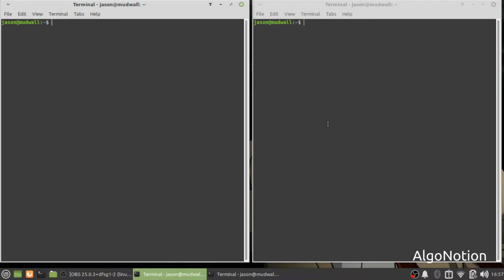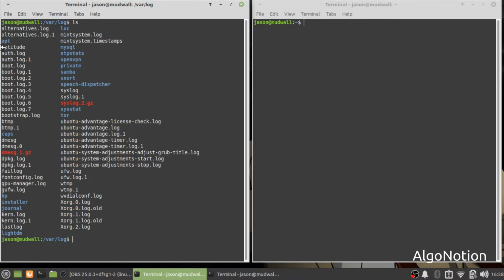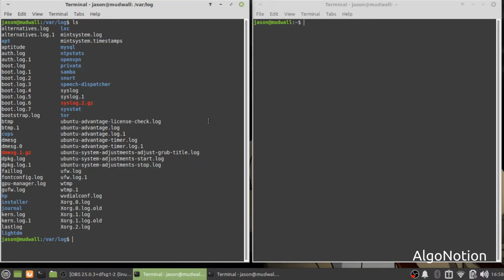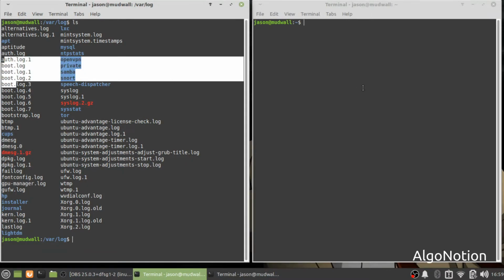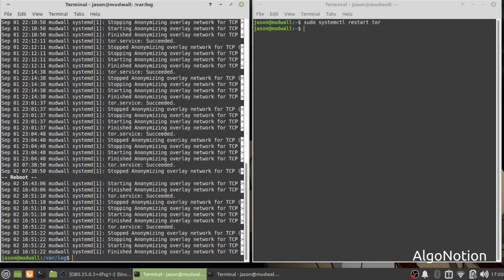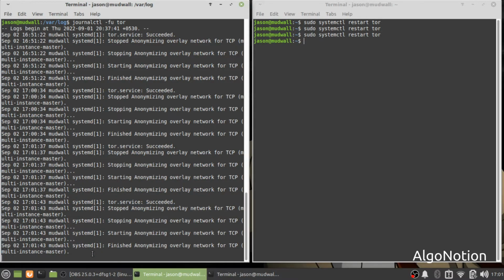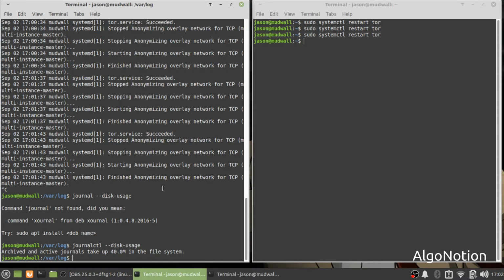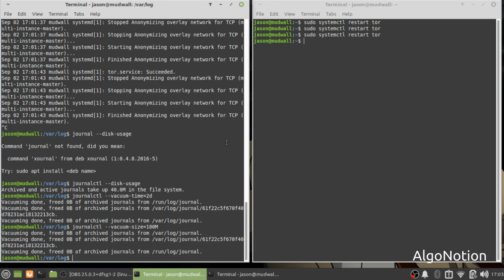How to manage Logs in Linux system for beginners(System Administration)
This is a Linux system administration video for beginners that covers how to manage system logs.